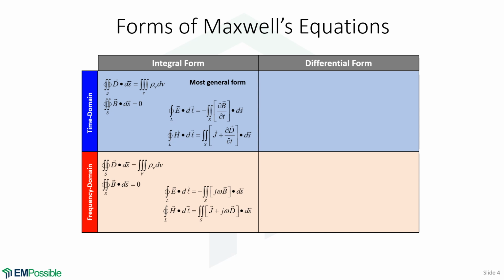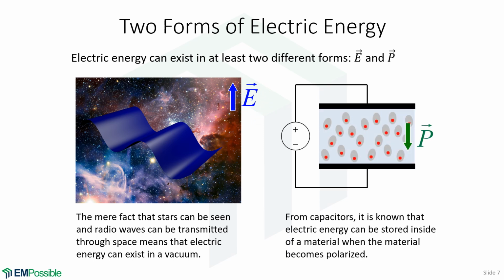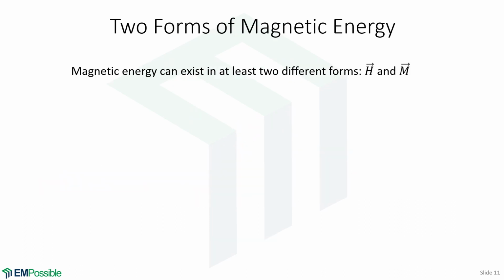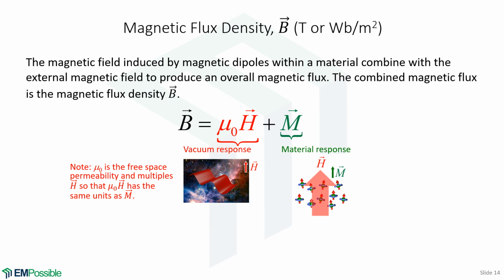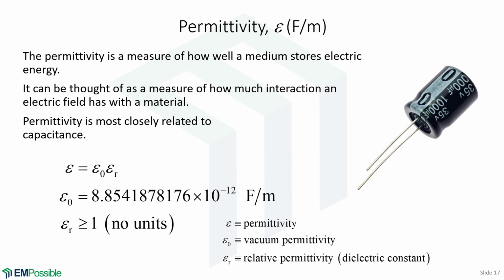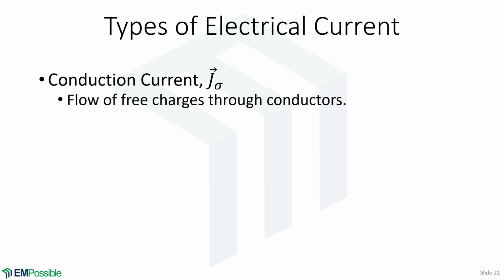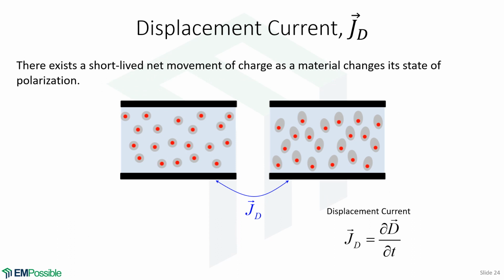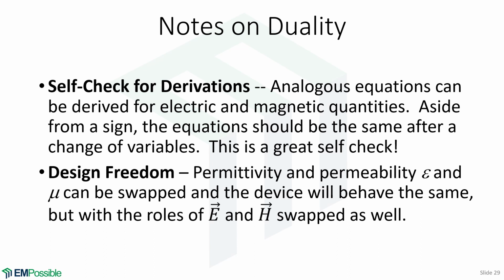Lecture -- Terms and Definitions in Maxwell's Equations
This video explains the terms that appear in Maxwell's equations and attempts to give the viewer an intuitive feel about their meaning.  Later videos talk more about the equations themselves.